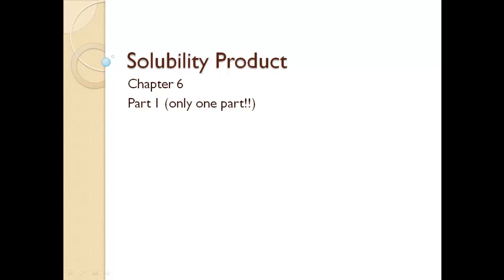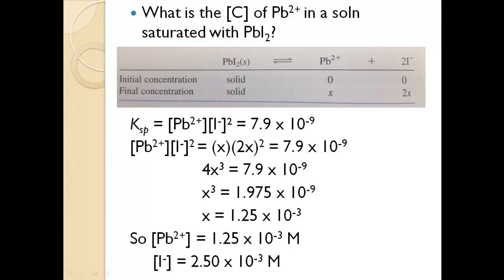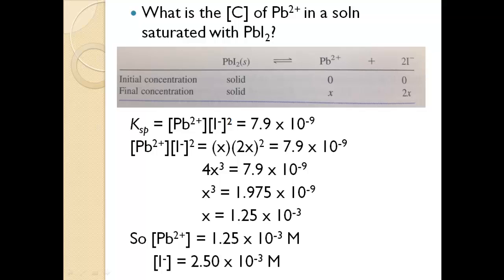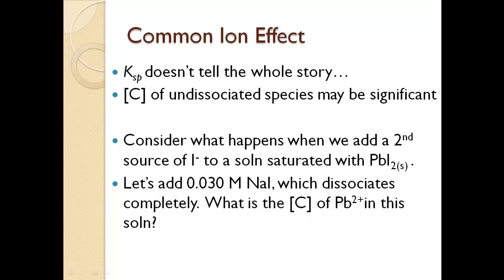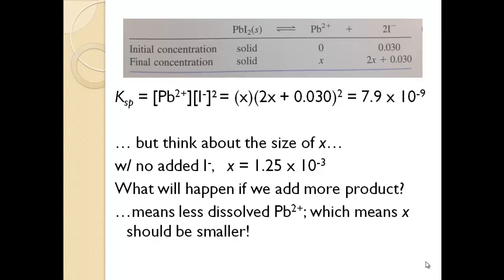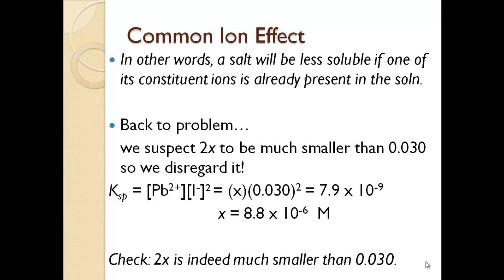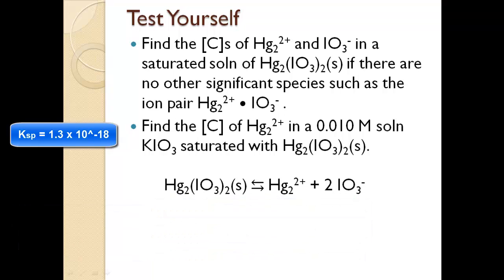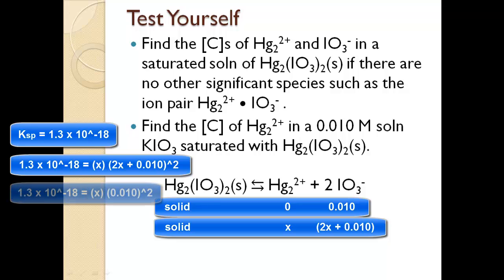CHEM307 Chapter 6 SolubilityProduct Part1of1